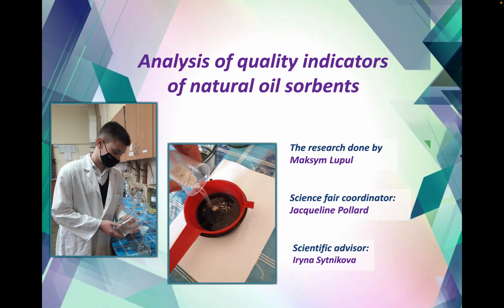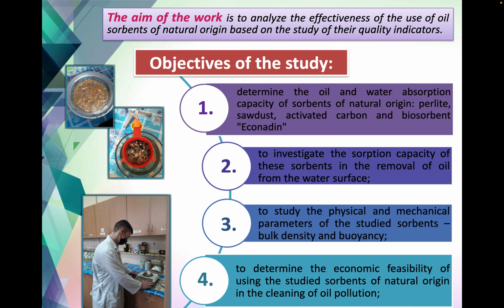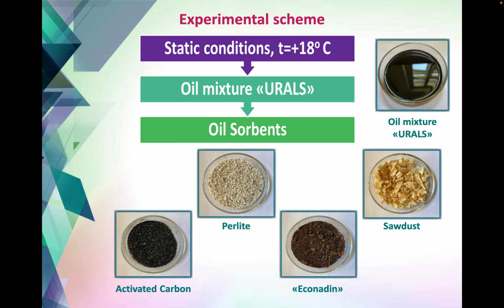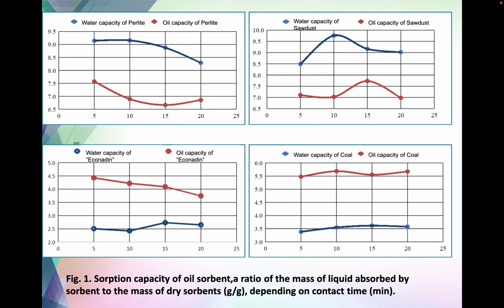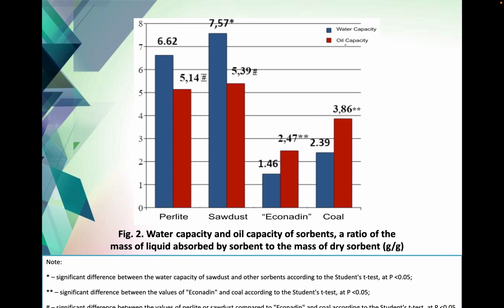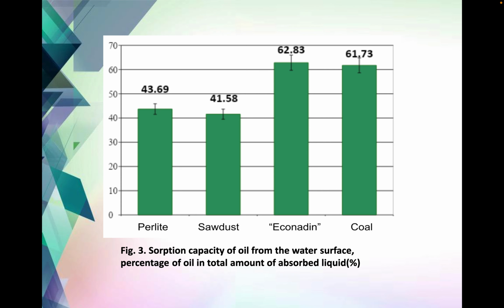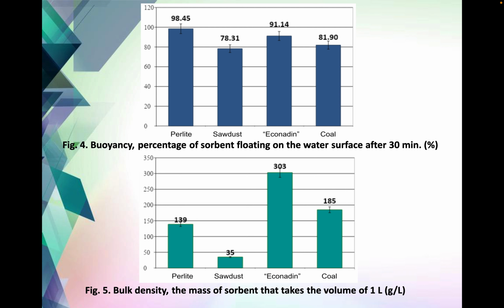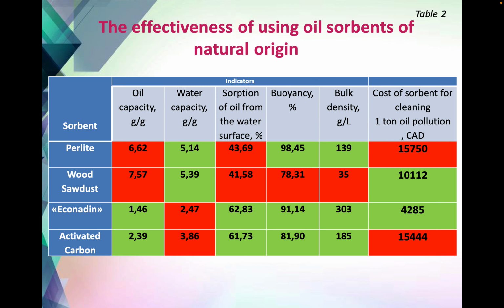Analysis of quality indicators of natural oil sorbents